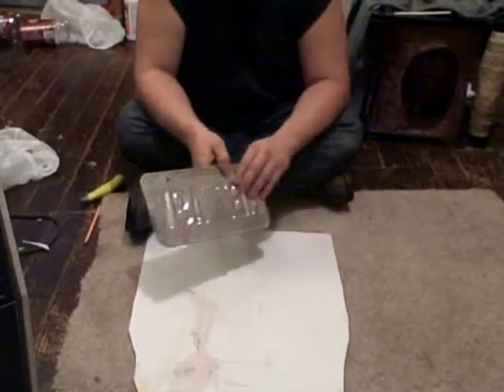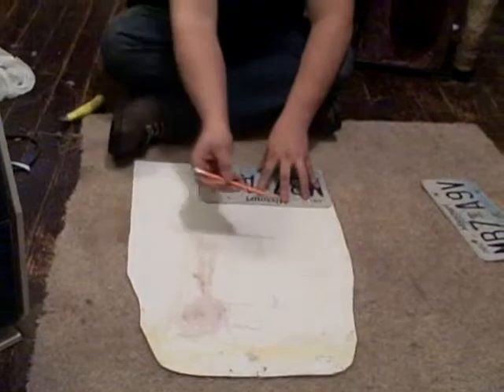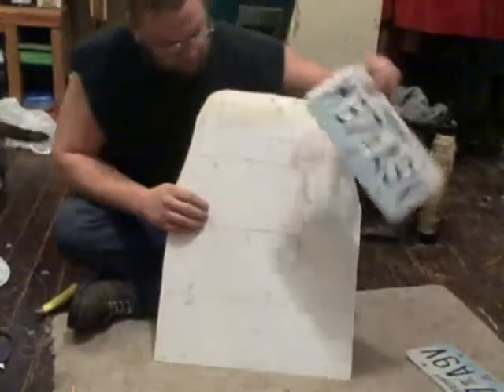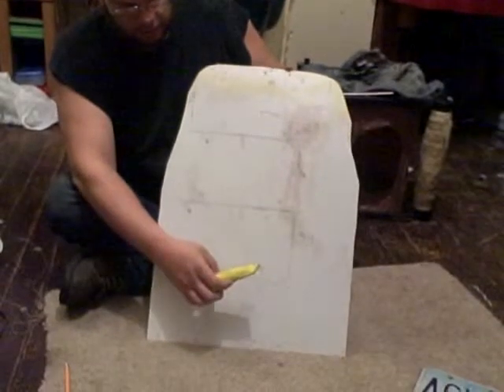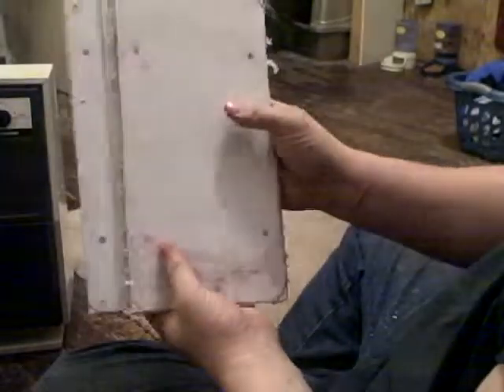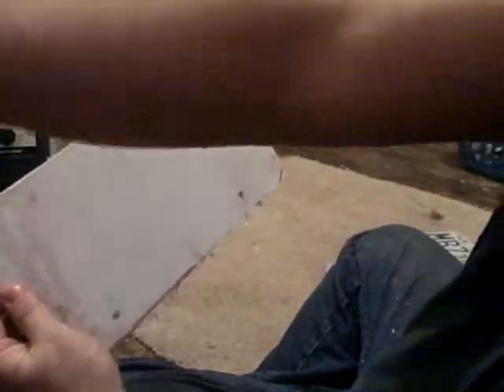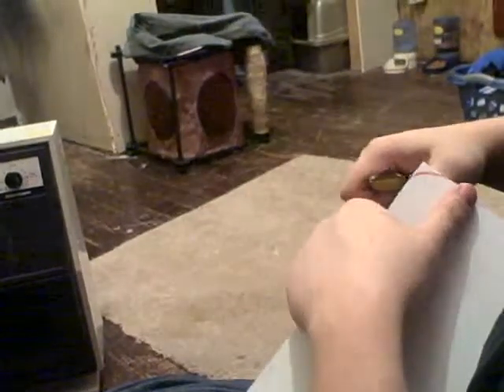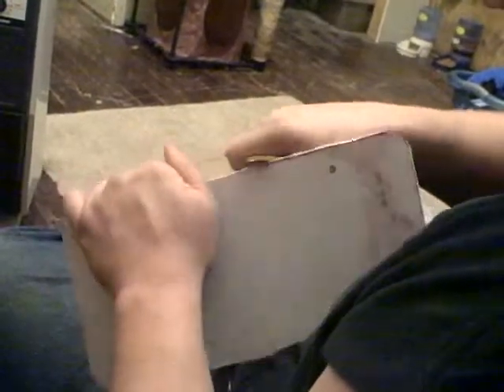How to make mini mud fiap key chain